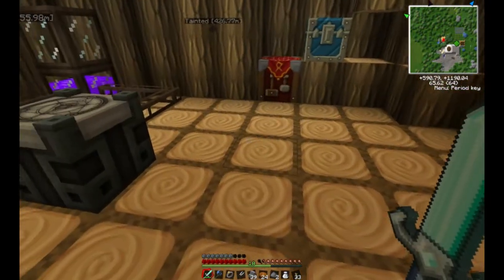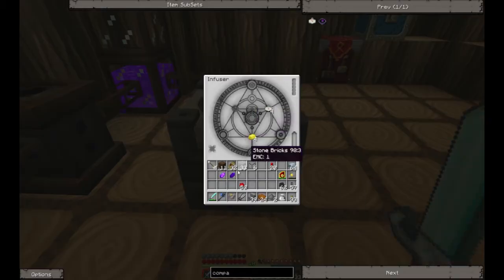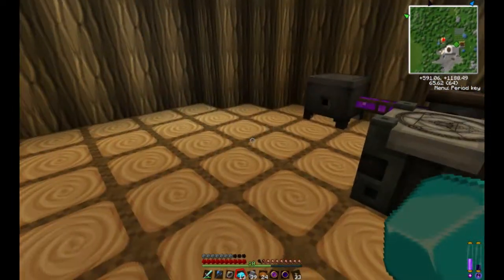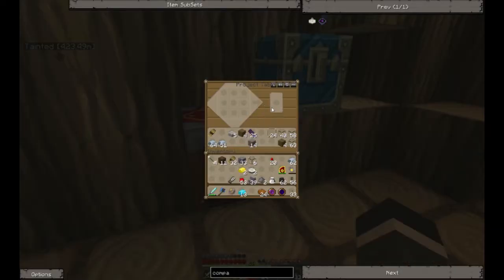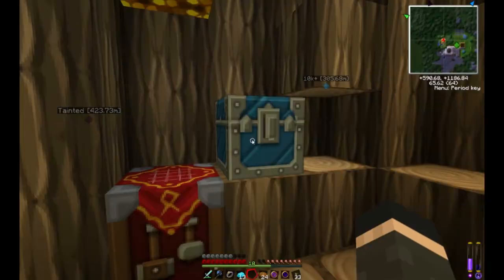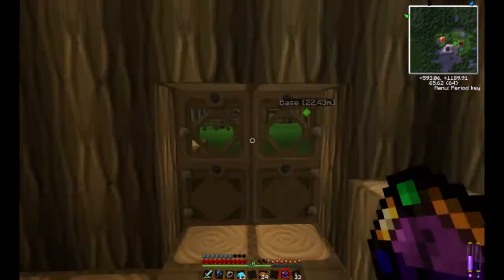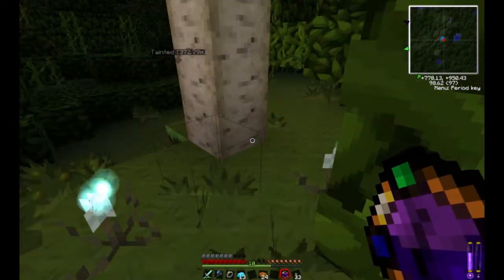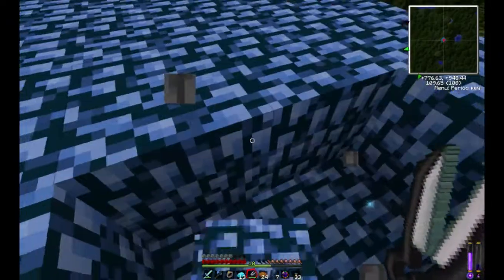Technic #7 - Thaumcraft Part 2 - Aura Manipulation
Rajecent plays Technic!

Thaumcraft part 2, In this episode we go into the Aura, the magical mystical area around you.  What it means, how to measure it, how it effects your world, and how to manipulate the aura for your needs.

Covered:
Vis Detector
Taint Detector
Thaumometer

Manipulating the Aura
Raising Taint
Raising Vis

Vis Condenser
Silver Wood Trees

Havesting Silverwood tree and making artificial trees

This series is dedicated to the less explained in Technic. The goal is to stay away from the energy condenser and make factories for all types of tasks, and explore those items in NEI that we don't understand how they work, or just simply ignore.

Playing Technic v 7.2

Original Music Composed by: Rajecent